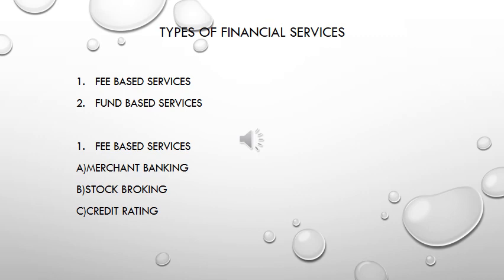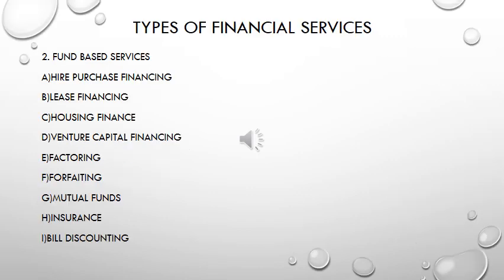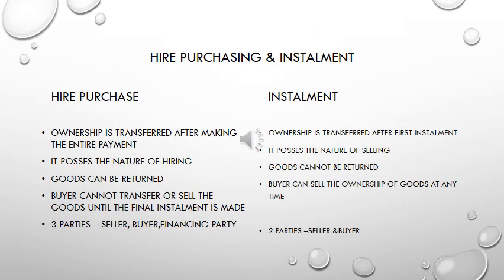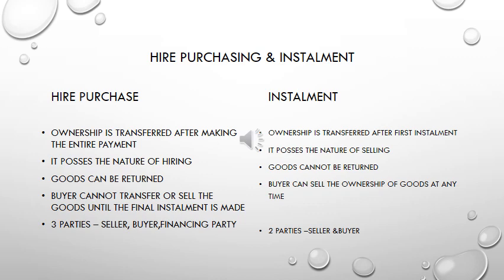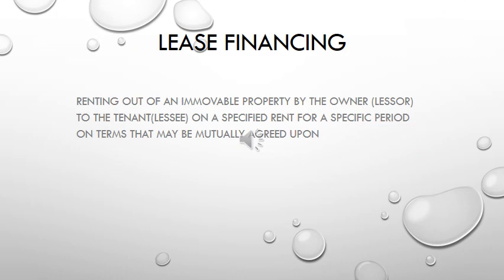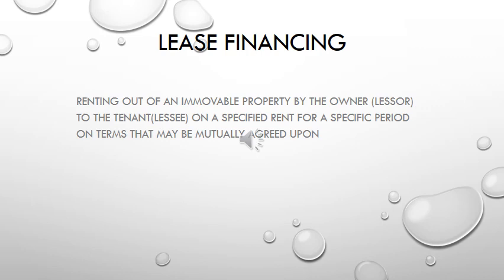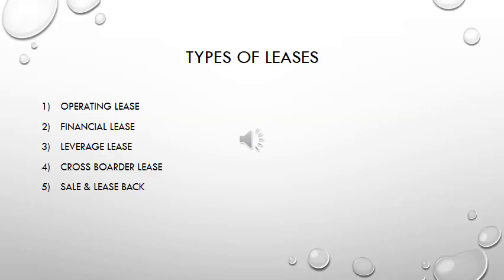Types of Financial services 1